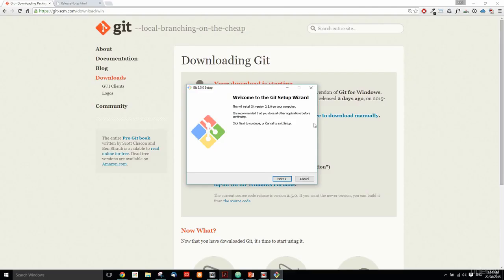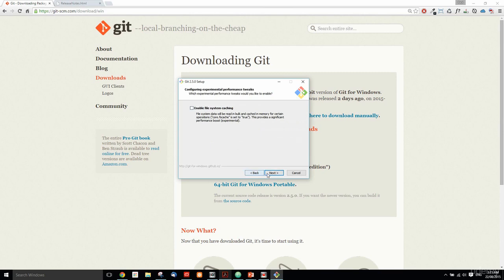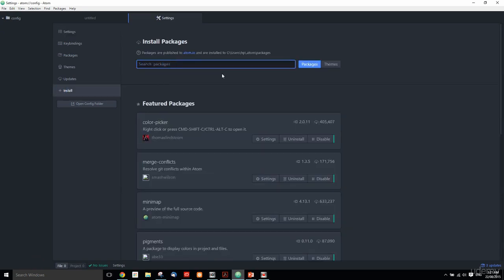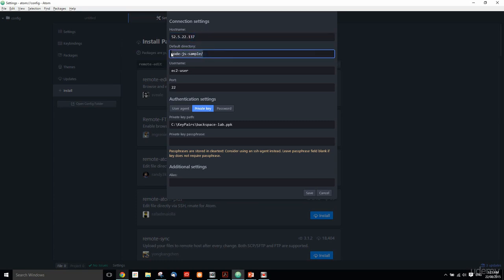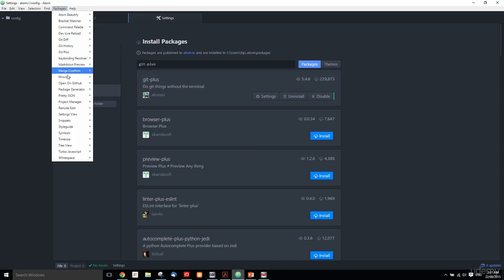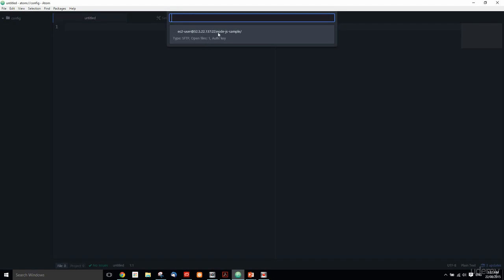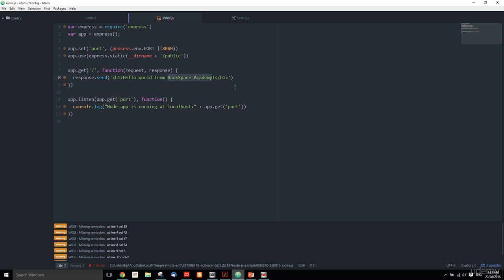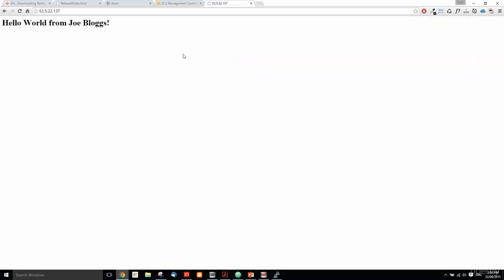027 Part 2 CDA